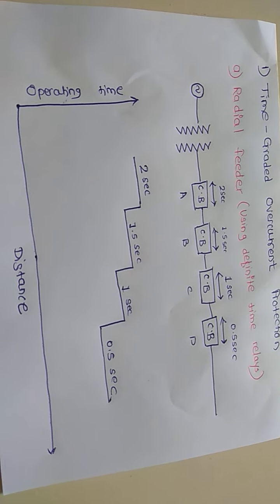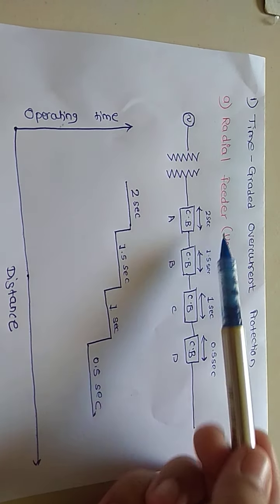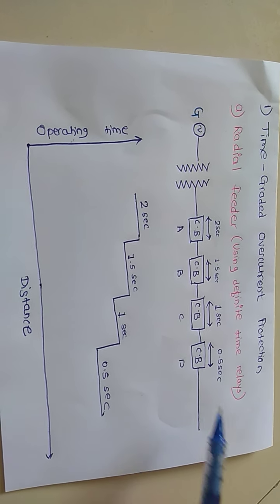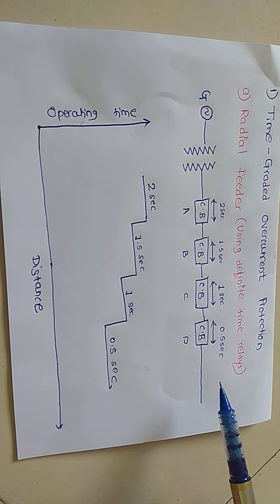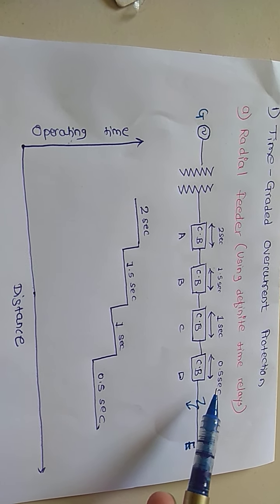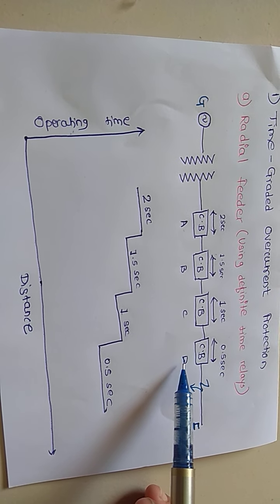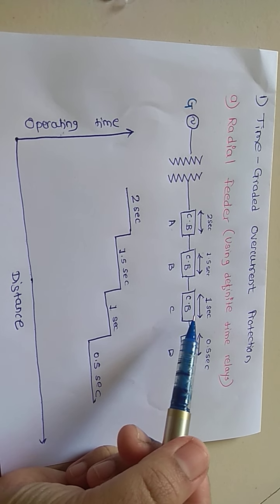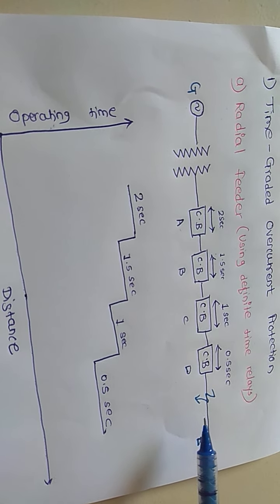Time graded overcurrent protection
a) Radial Feeder